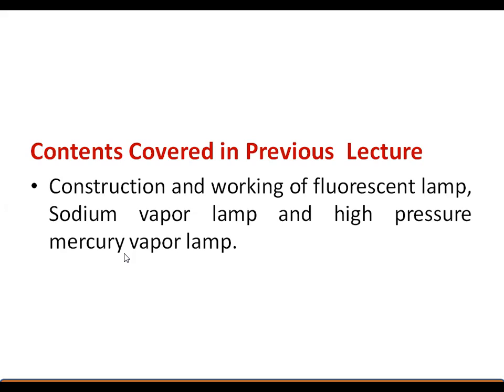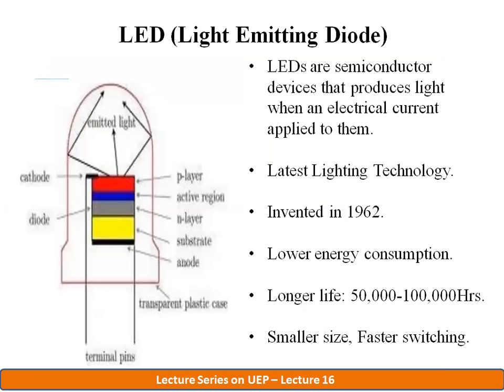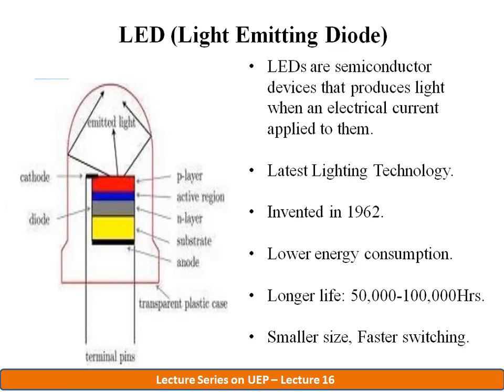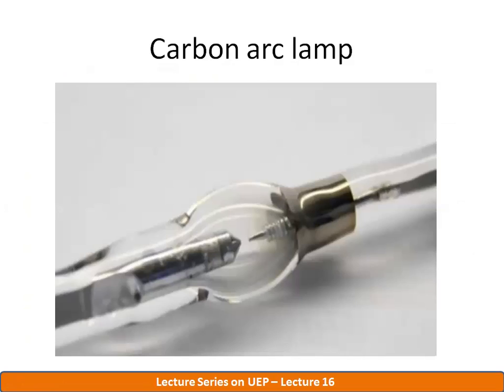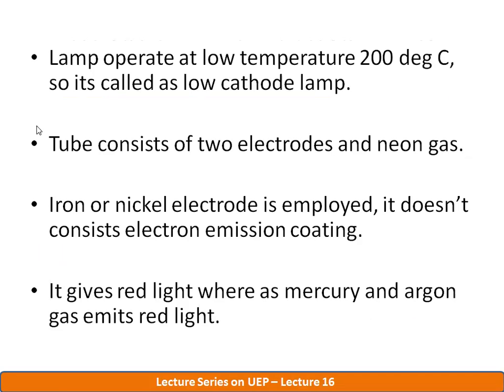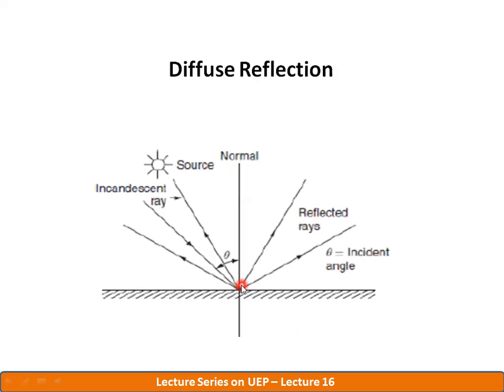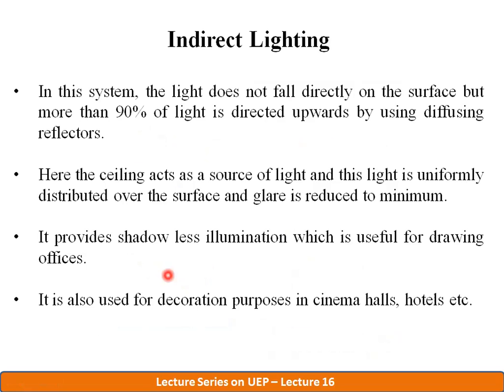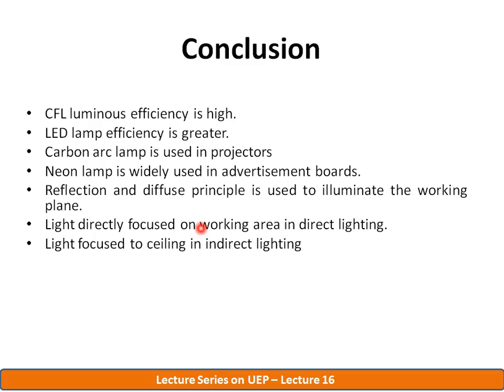Utilization of Electric Power 17EE742 Module 02 L16 mp4